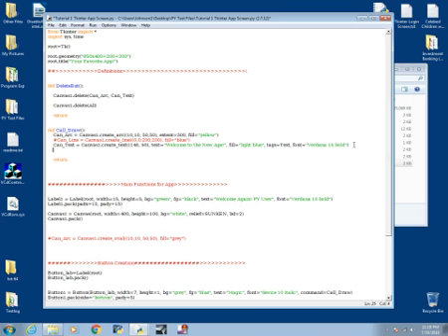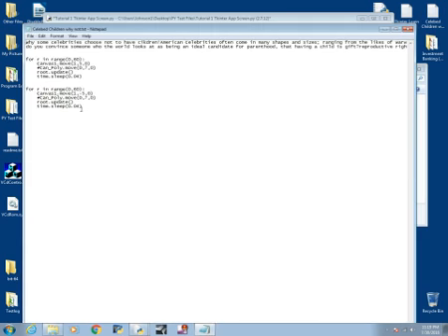Python Tkinter App Dev Pt 4 (Canvas Creation Pt 2)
Python Programming Part 4: Canvas Creation

Use Python with Tkinter to create a Canvas!